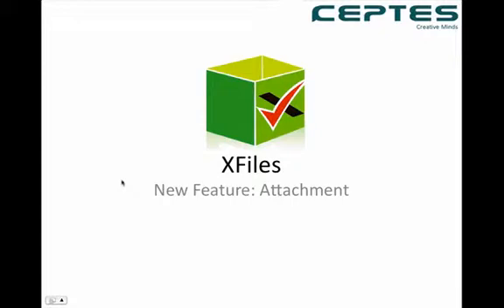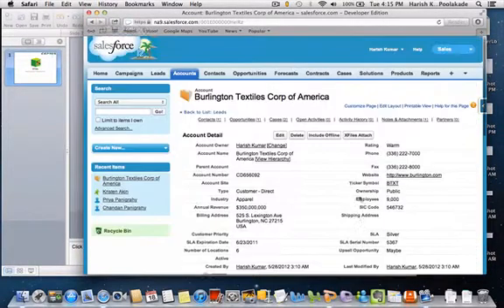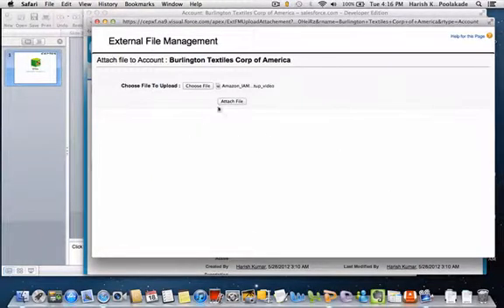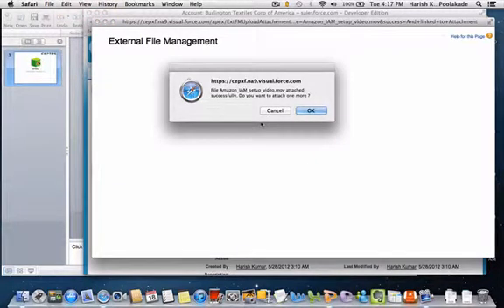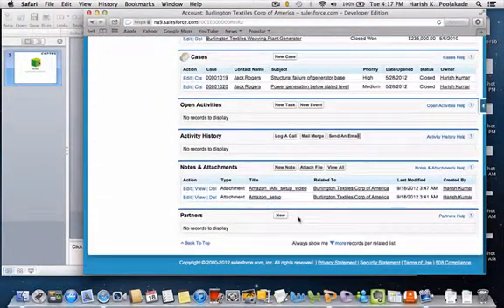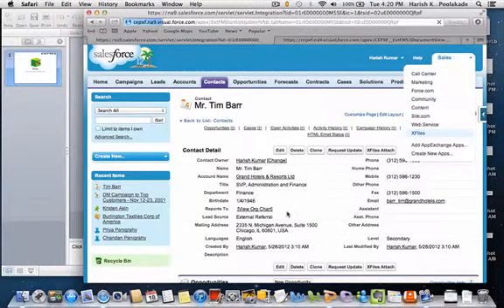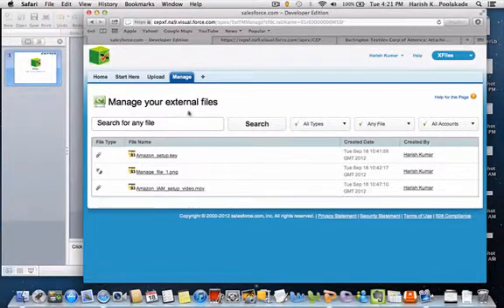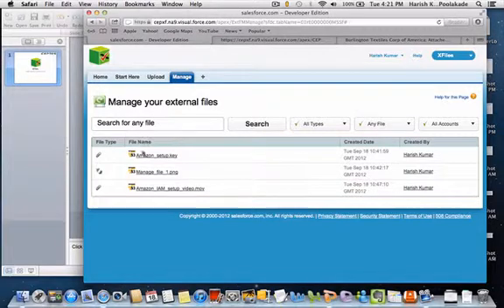Manage Salesforce attachments externally.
Salesforce XFILES application. Use this application to manage all your attachments/documents/content externally.
Save drastically on storage cost. Under 1% of the storage used in salesforce if managed externally.